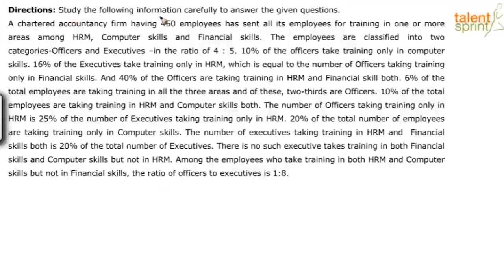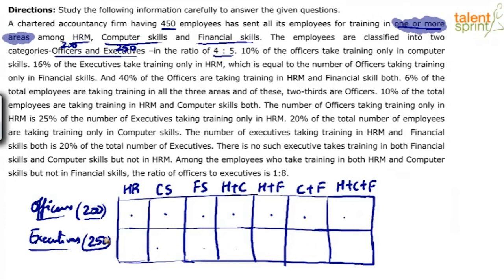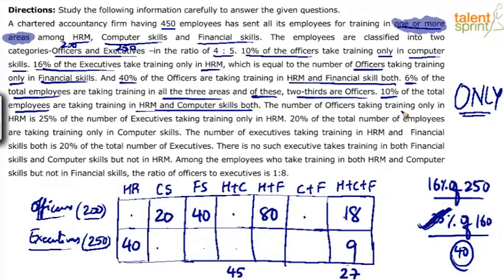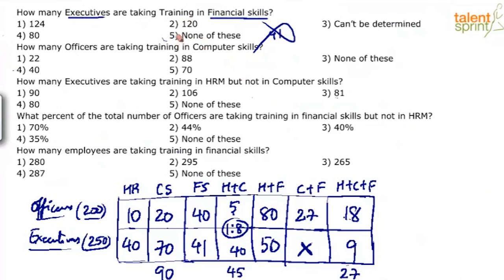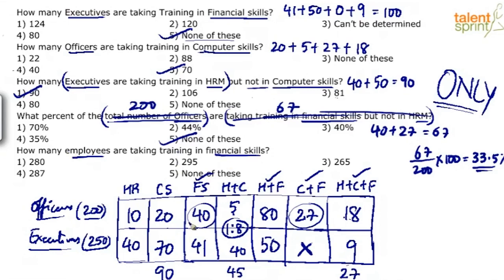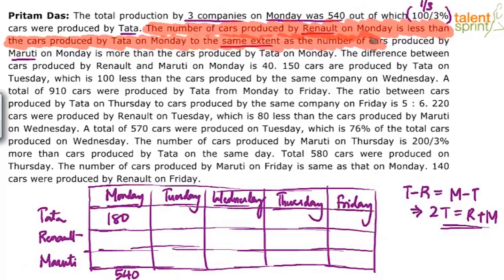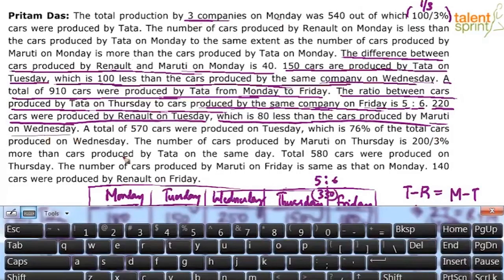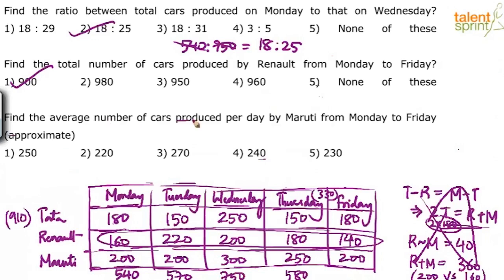Caselets | Advanced Example 4 | TalentSprint Aptitude Prep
Directions: Study the following information carefully to answer the given questions.
A chartered accountancy firm having 450 employees has sent all its employees for training
in one or more areas among HRM, Computer skills and Financial skills. The employees are
classified into two categories-Officers and Executives –in the ratio of 4 : 5. 10% of the officers
take training only in computer skills. 16% of the Executives take training only in HRM,
which is equal to the number of Officers taking training only in Financial skills. And 40% of
the Officers are taking training in HRM and Financial skill both. 6% of the total employees
are taking training in all the three areas and of these, two-thirds are Officers. 10% of the total
employees are taking training in HRM and Computer skills both. The number of Officers
taking training only in HRM is 25% of the number of Executives taking training only in
HRM. 20% of the total number of employees are taking training only in Computer skills.
The number of executives taking training in HRM and Financial skills both is 20% of the
total number of Executives. There is no such executive takes training in both Financial skills
and Computer skills but not in HRM. Among the employees who take training in both
HRM and Computer skills but not in Financial skills, the ratio of officers to executives is 1:8.
I. How many Executives are taking Training in Financial skills?
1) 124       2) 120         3) Can’t be determined        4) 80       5) None of these
II. How many Officers are taking training in Computer skills?
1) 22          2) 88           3) None of these           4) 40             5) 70
III. How many Executives are taking training in HRM but not in Computer skills?
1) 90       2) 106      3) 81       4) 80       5) None of these
IV. What percent of the total number of Officers are taking training in financial skills but not in
HRM?
1) 70%    2) 44%    3) 40%     4) 35%       5) None of these
V. How many employees are taking training in financial skills?
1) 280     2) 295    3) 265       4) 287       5) None of these

Happy learning!